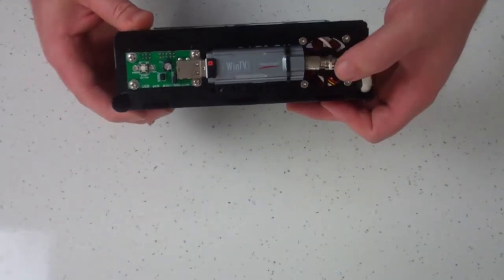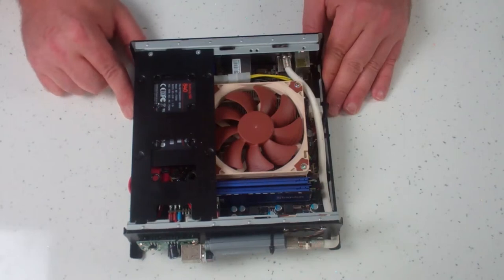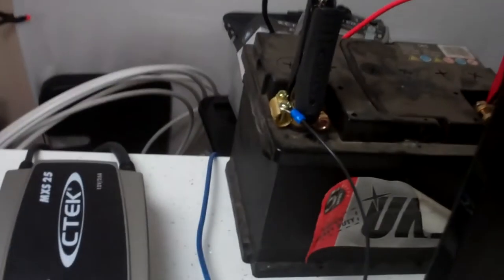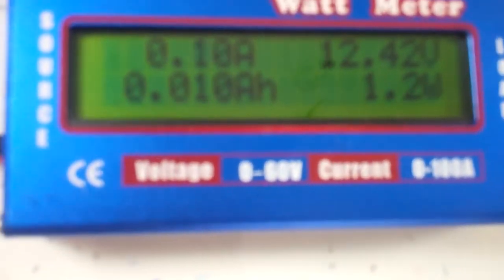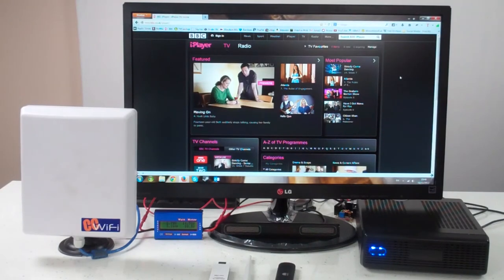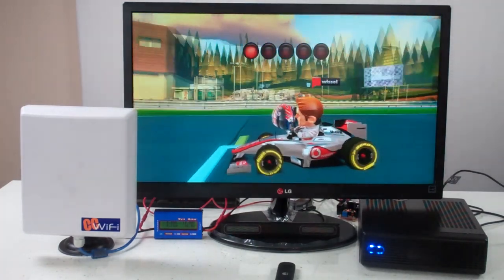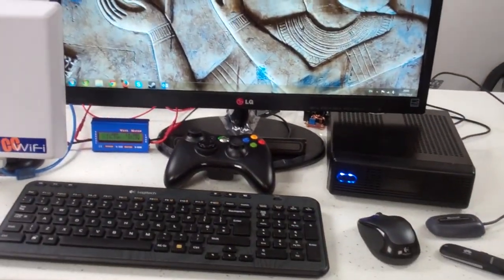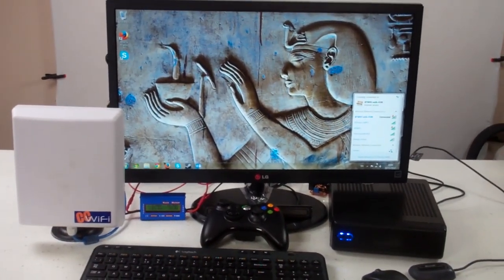12 volt PC for Motorhome with WiFi 3G and Gaming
This is the 12v PC I built for my self build motorhome. It has a WiFi booster antenna, 3G booster and works as a WiFi Hot Spot. It's pretty quick for a little PC and doubles as a media-center and a games console. I built this so I can work from the motorhome at the beech instead of the office.
More details can be found here: